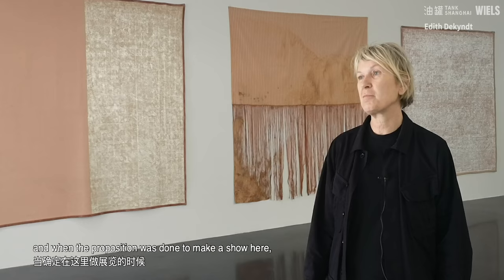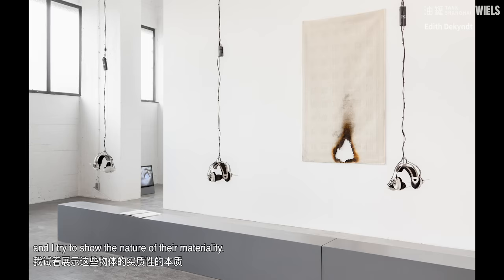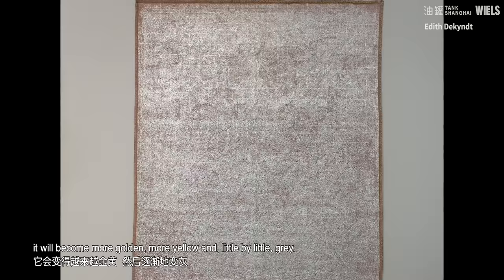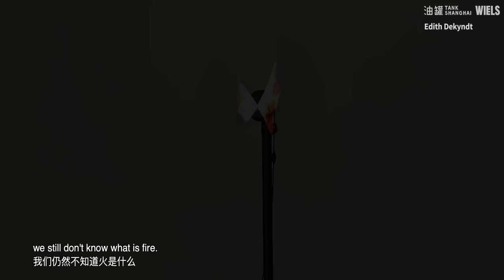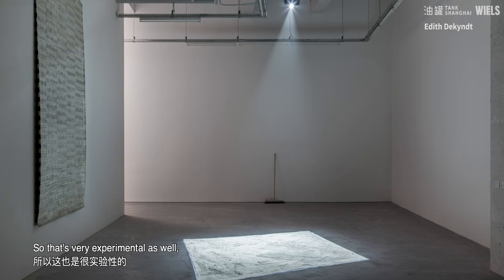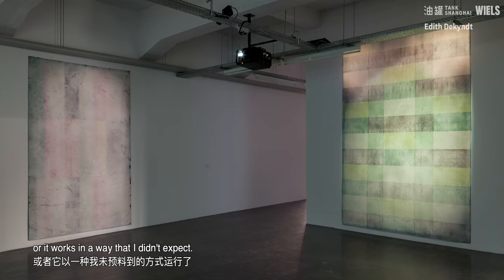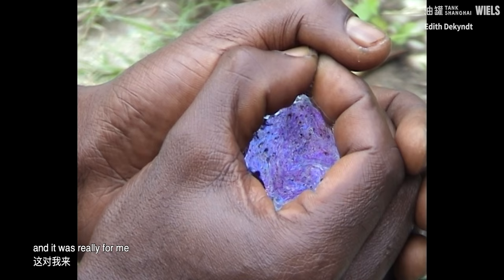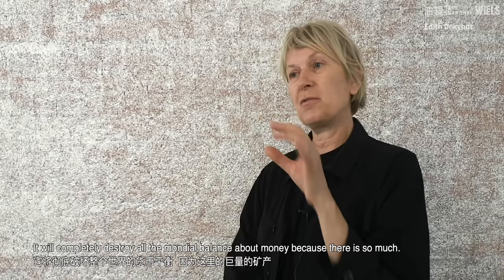[TANK EXHIBITION] Interview with Edith Dekyndt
Convex/Concave: Belgian Contemporary Art
Curated by Dirk Snauwaert and Charlotte Friling
October 31st, 2019 - January 12th, 2020

Convex or concave directions – in perception, perspectives and reflections – have come to symbolize the multiple exchanges and interrelations of subjectivity. These reflections, stand-ins for the dualism in subjectivity, symbolize the opposing tendencies of an inner self vis-à-vis an outer world – of a gaze turned inwards in contemplation – and of an extrovert and engaging gaze turned outwards. This dualism, defining of the very conception of subjectivity or identity and of the self, is the lens through which this gathering of contemporary Belgian artists has been organized, since that dualism captures a general characteristic, not only of modernity, but also of the artistic endeavors, and singularity, of Belgian artists. In addition, the choice for this organizing principle finds echoes in the ways in which Chinese artists and intellectuals have tackled modes of representation and dominant paradigms and, in so doing, have transformed the convex-concave dialectics into playful or meditative attitudes to self-awareness.

About the artist:

The experimentation of Edith Dekyndt (b. 1960; lives and works in Belgian and Berlin) revolves around everyday objects, which she observes as they undergo processes of transformation dictated by time. In order to record her experiences with nature and with the nature of thing, she uses technological procedures like photography, sound, installation and video. She also likes working with rudimentary means for the purposes of her experiments, which, with an approach that is as much poetic as aesthetic, explore the visual phenomena around us, as well as the limits of the perceptual in the new sea of the Anthropocene. Her works prove to be physical and mental experiences based on elements or natural phenomena, like reactions to water or air in different forms.